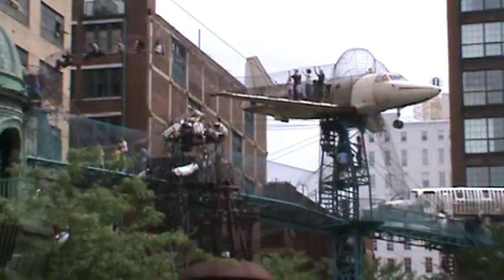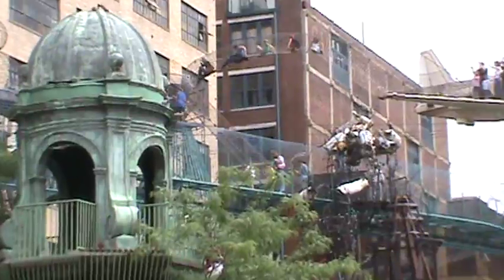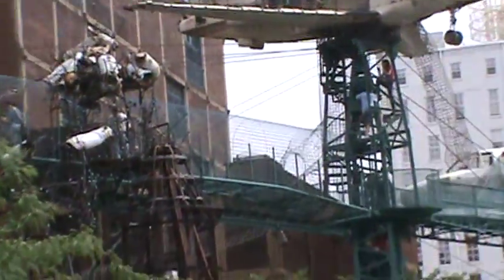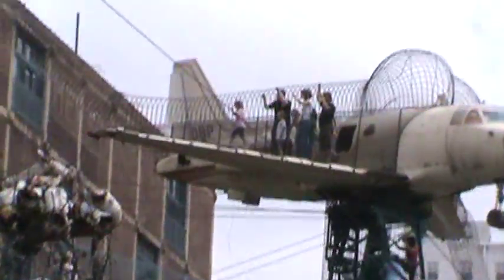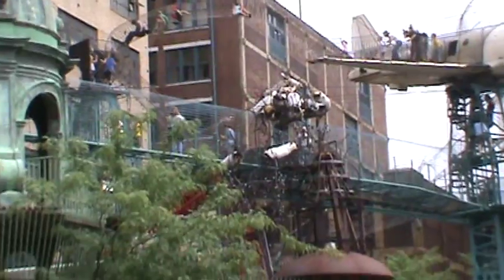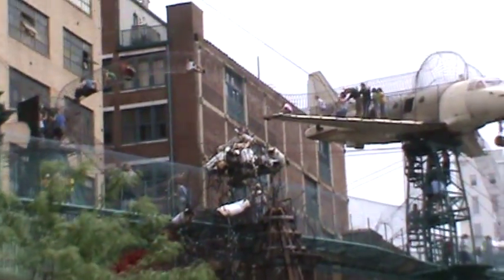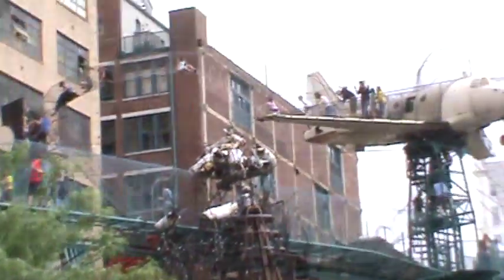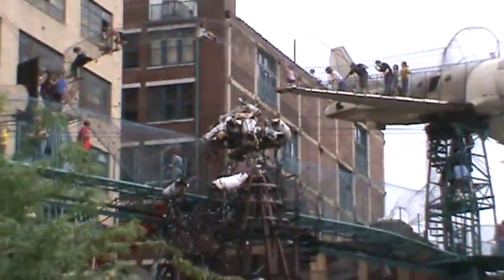St Louis Museum Exterior